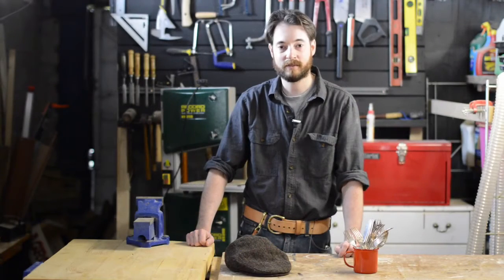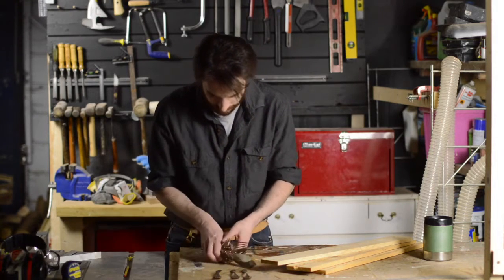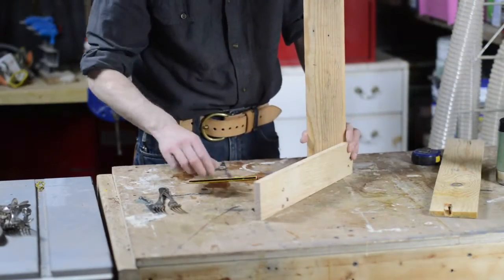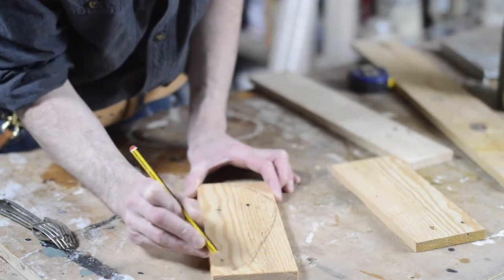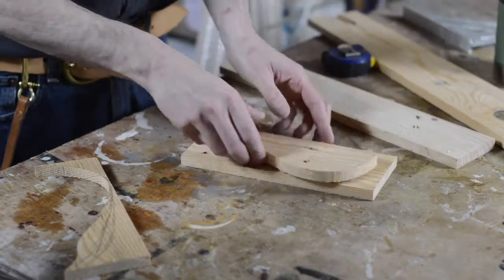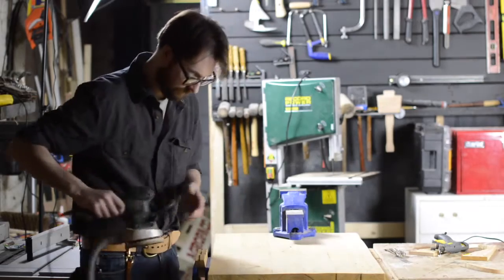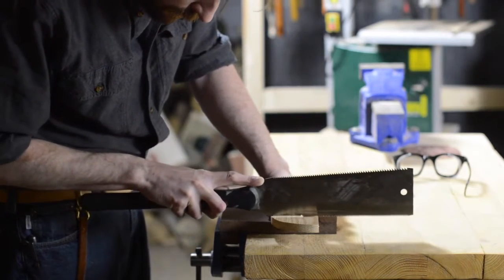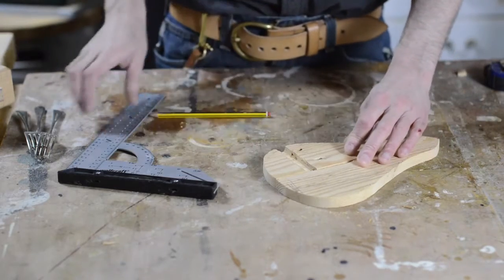Upcycling project, how to make coat hooks from bent forks and a wooden pallet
I will show you how to upcycle a wooded pallet and some old cutlery into a coat rack.

The tools and camera I used are :-

Bosch PEX 4oo AE Sander

Record Power BS 250 Bandsaw